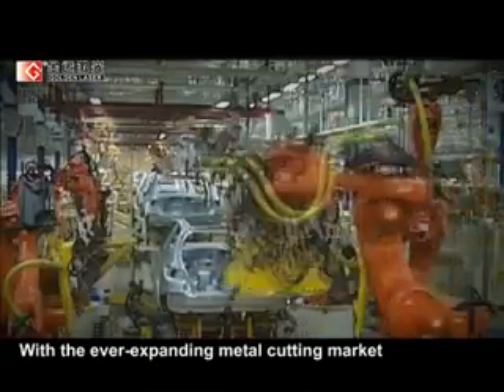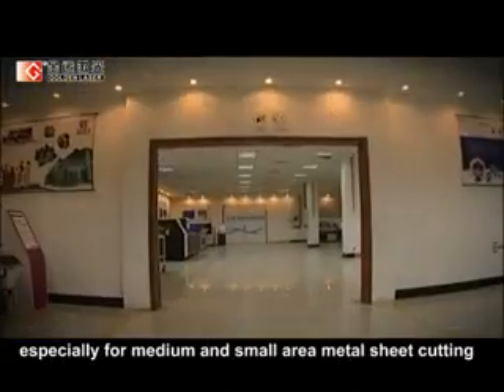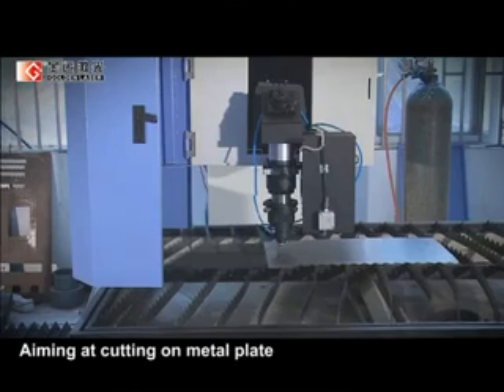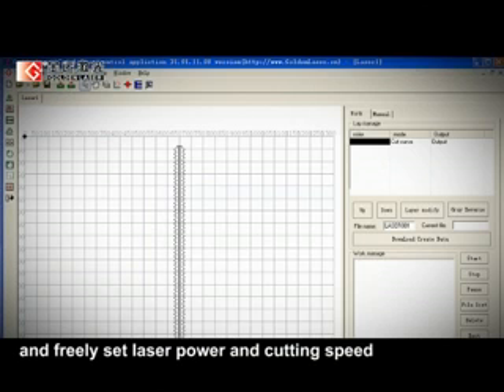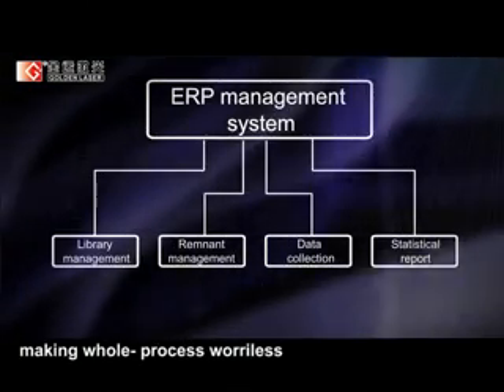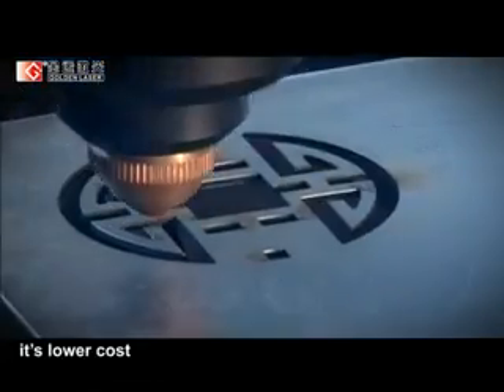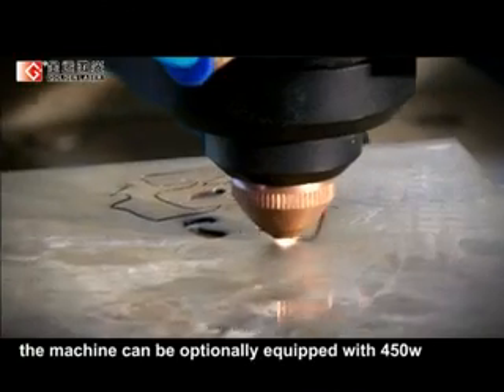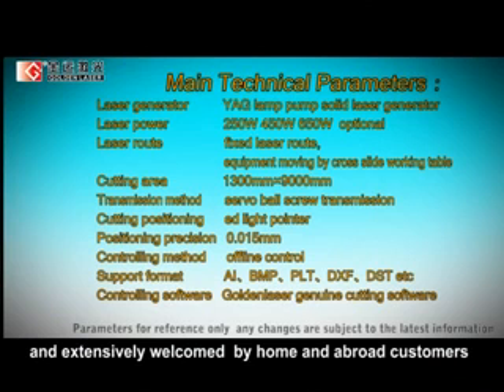Signtechnologies KJG-13090(GJMSJG-13090DT ).mov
This is a precision YAG cutter that offers a lot of versatility. Just watch the video.